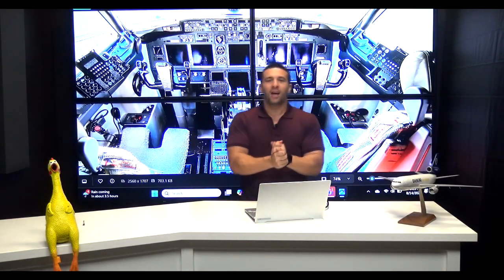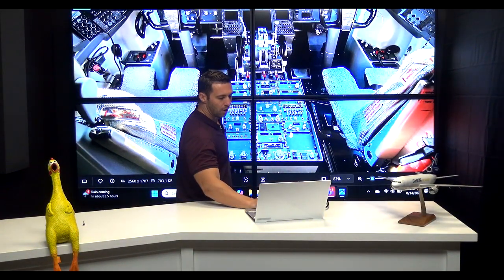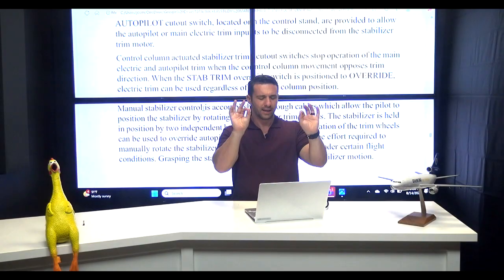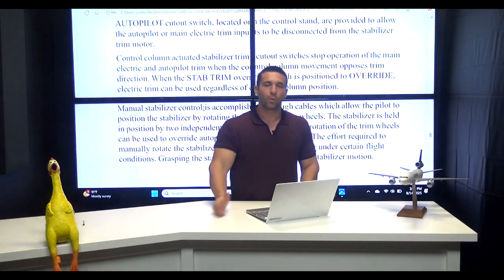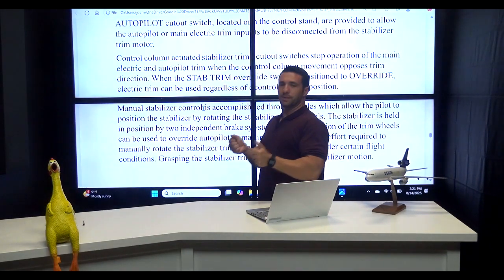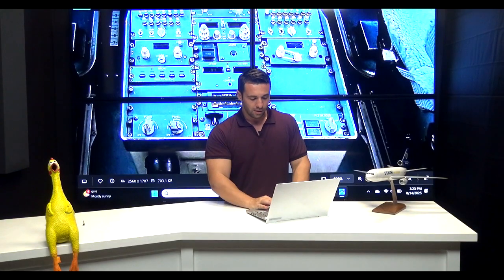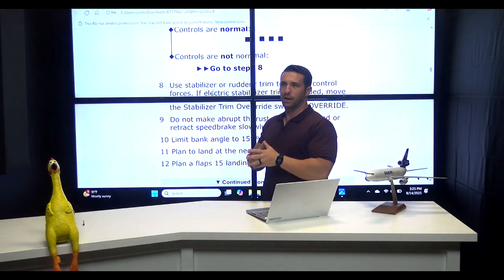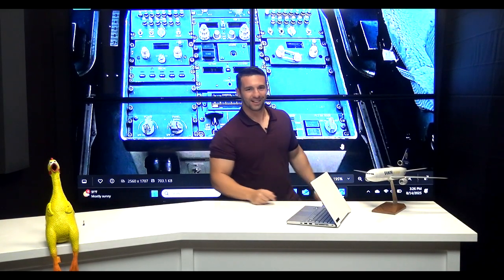B737 MOST CONFUSING SWITCH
When I tell pilots we're going to talk about the "STAB TRIM OVERRIDE" switch they almost always think I'm talking about the trim cutout switches by the throttles. However, the switch I'm talking about is far more subtle, yet equally as life saving. Listen in to learn more.